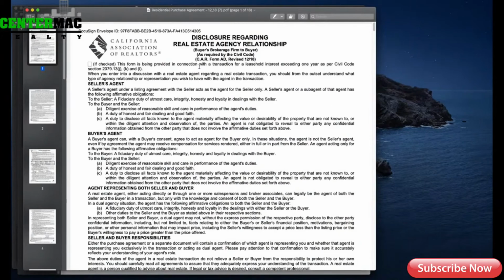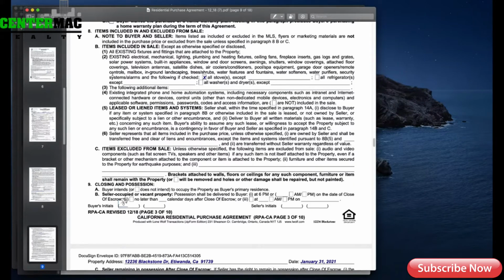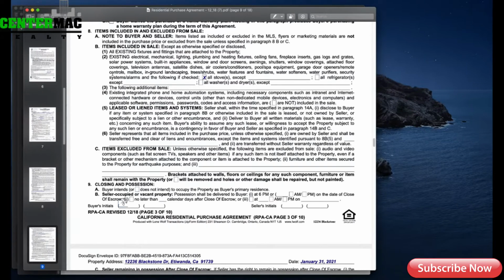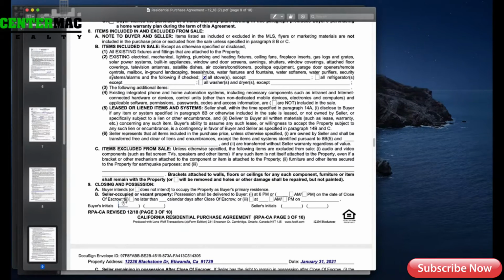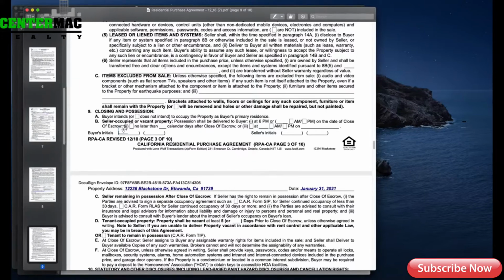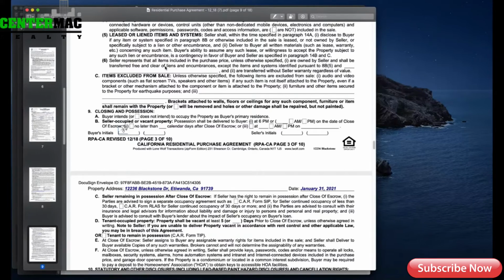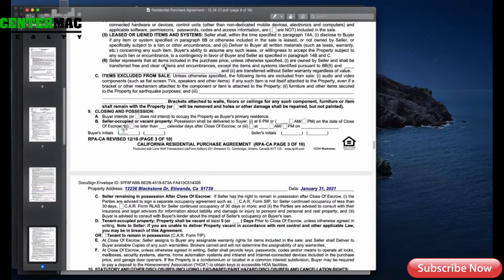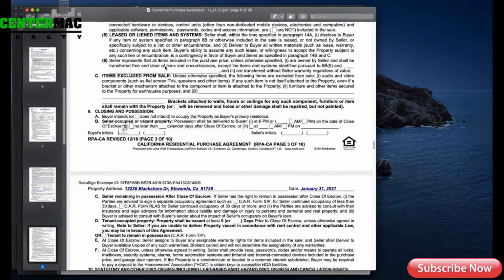How to negotiate and resolve solar panel issues in a residential real estate purchase contract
In this video, i will give you a full tutorial on how to negotiate and resolve solar panel issues. If you're a new real estate agent and not sure how the solar panel provision in the real estate purchase contract works, .then this video is for you. I will give you a full step-by-step instruction  on how to negotiate with the other parties to the transaction so delays due to assumption of solar panel leases can be minimized.

Our business addresses below:

【Bay area and Sacramento Home Search Site】
【Greater Los Angeles and San Diego Home Search Site】